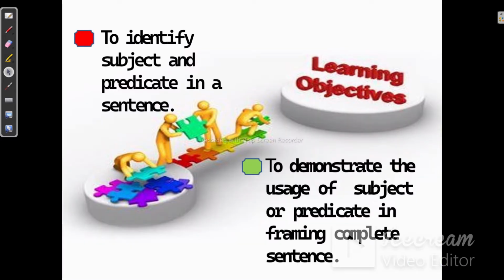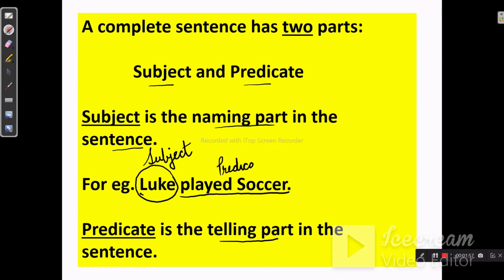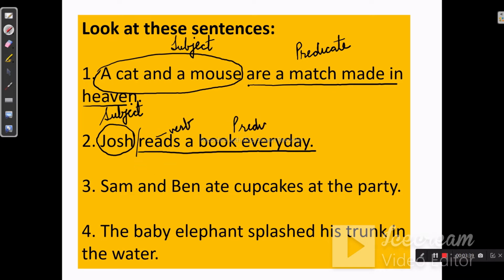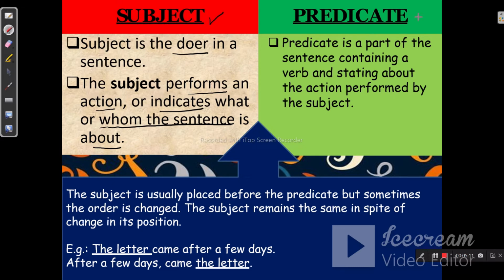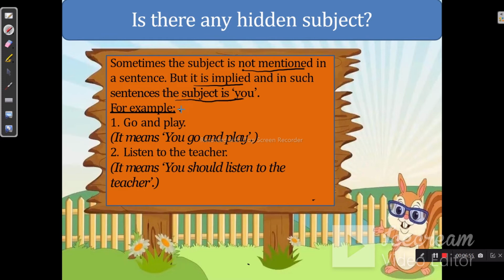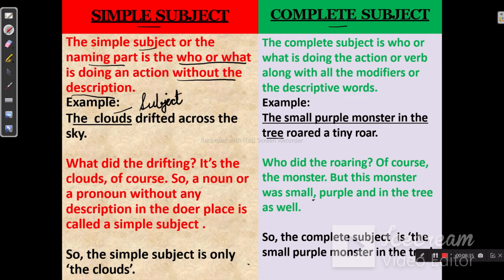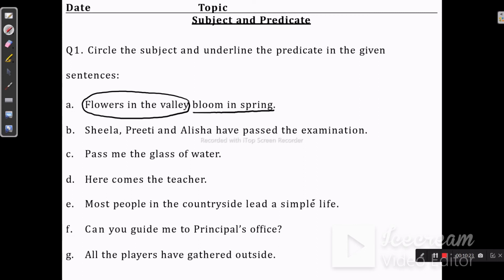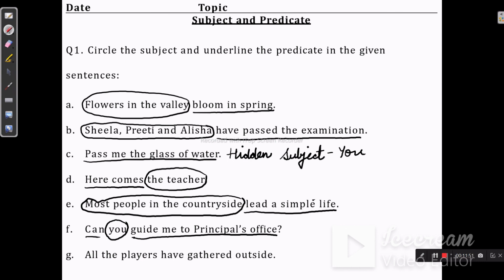English Grammar_Parts of a Sentence-Subject and Predicate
This video will help you understand that there are two parts of a sentence and will be able to identify subject and predicate in the sentences.Also, this video discusses about Simple Subject and Complete Subject.